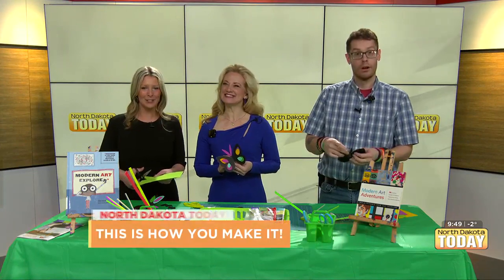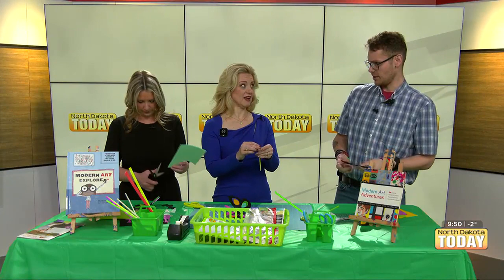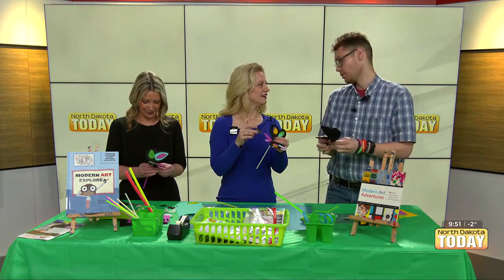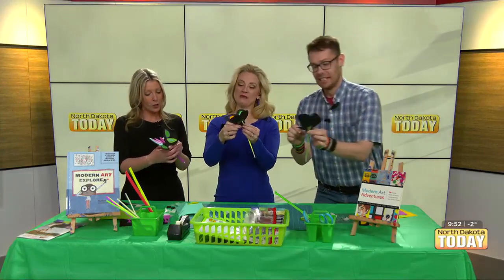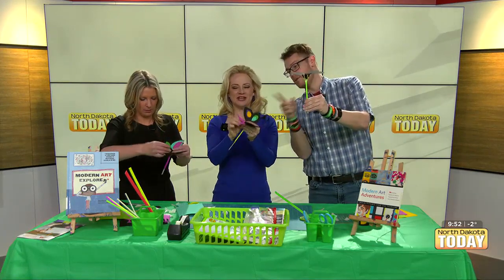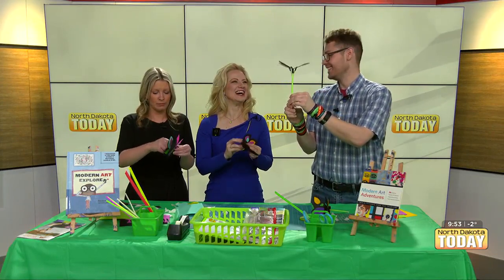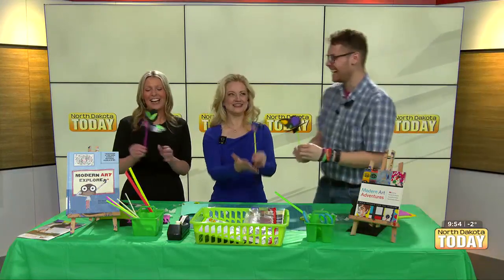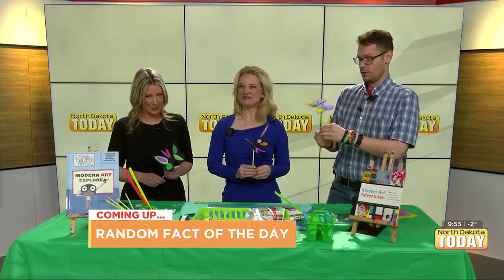NDT This Is How You Make It Part 2 January 17